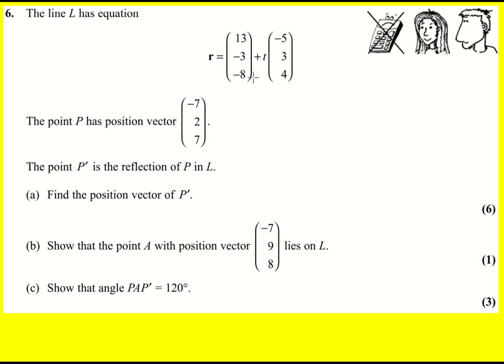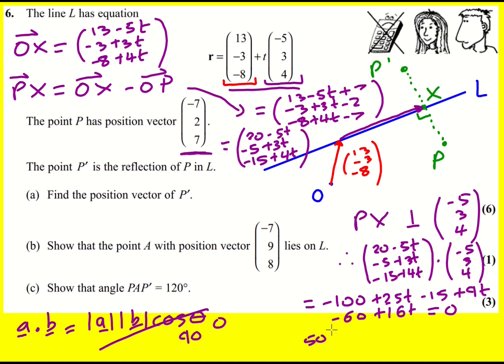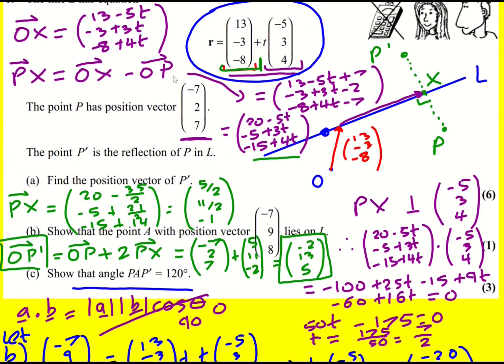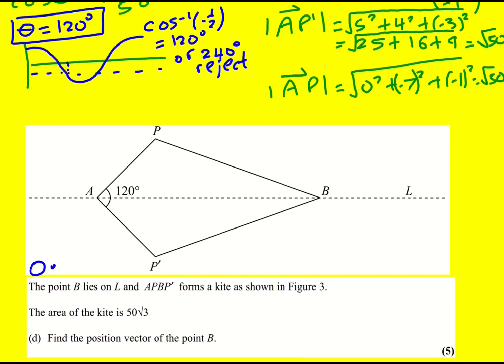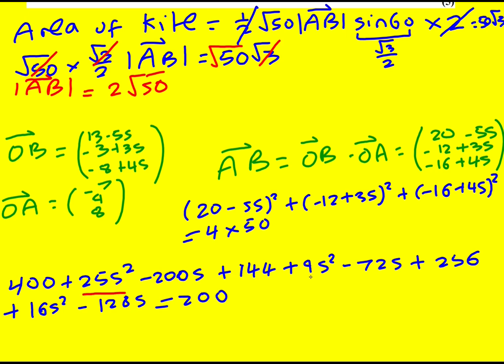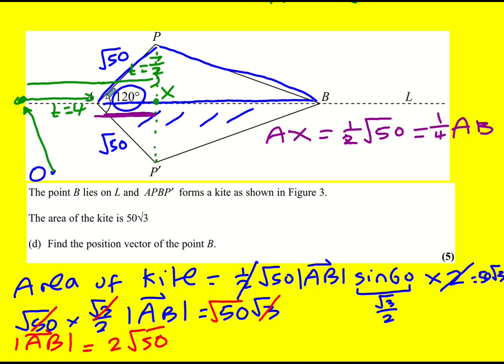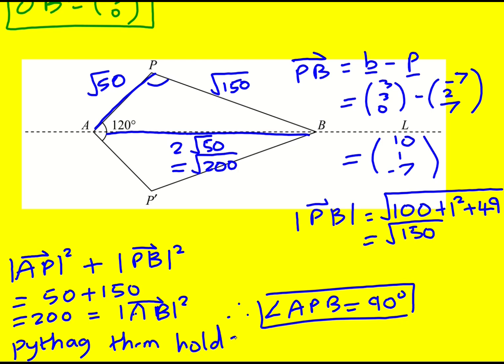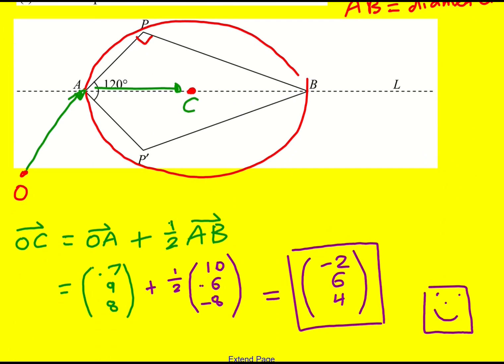AEA 2011 q6 (Maths: Advanced Extension Award)